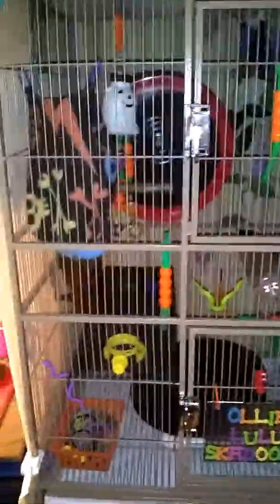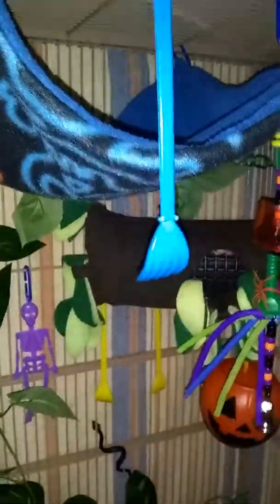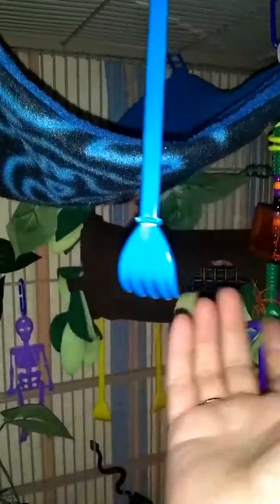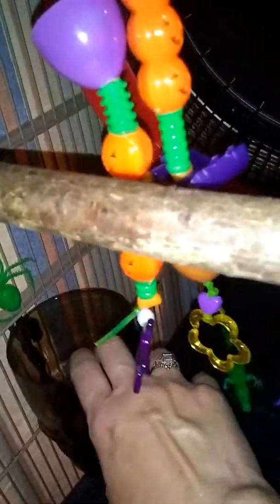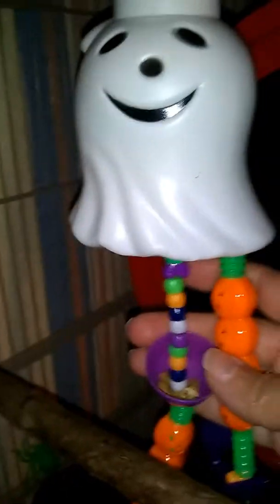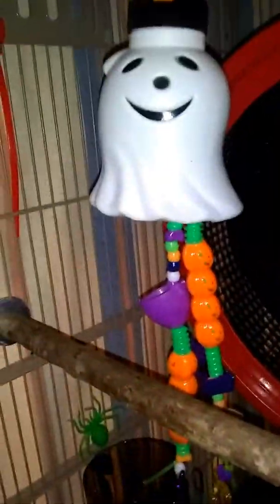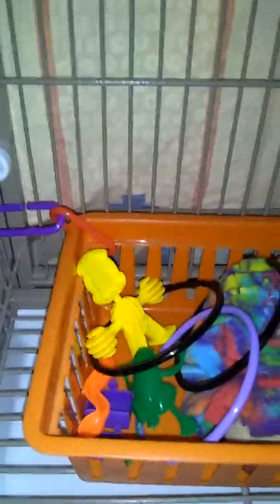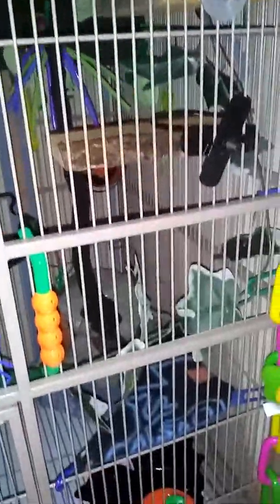Sugar Glider Themed Cage setup: Halloween - part 3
The third and final video of this themed series- featuring Halloween sugar glider toys and accessories to complete the themed cage set-up. I hope you enjoy viewing my designs.